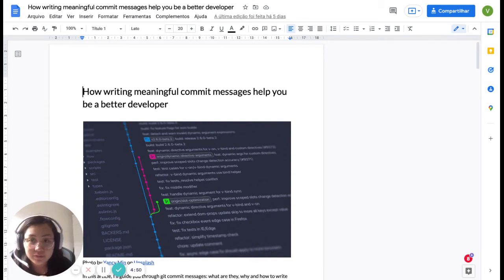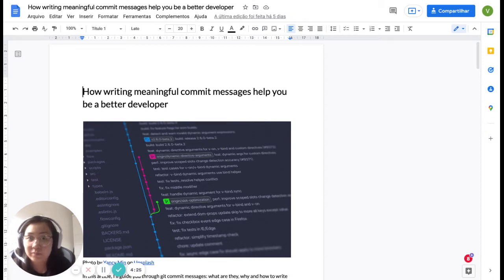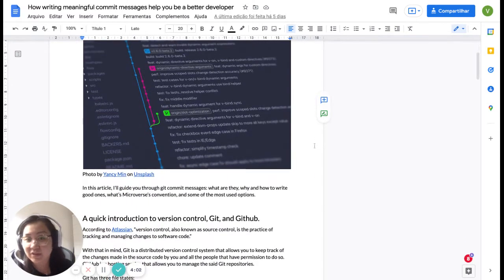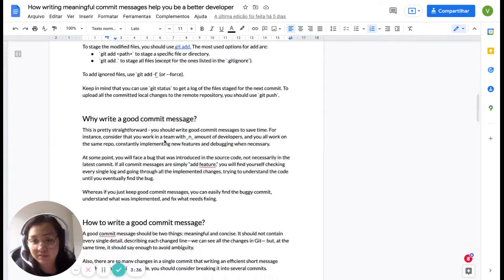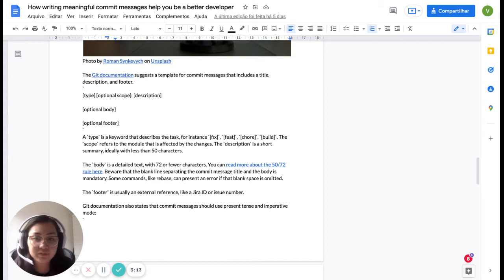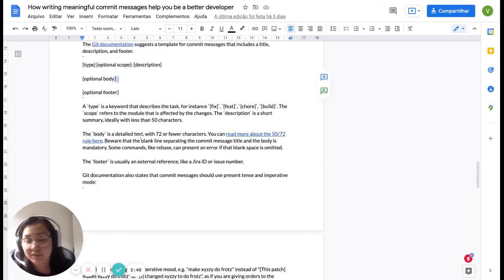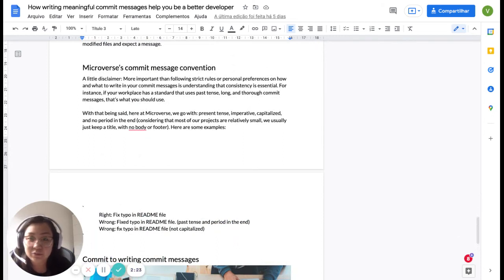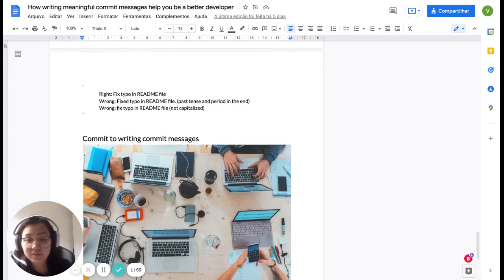How Writing Meaningful Commit Messages Helps You be a Better Developer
Microverse student, Vanessa, explains why she wrote an article about commit messages for both software developers overall and Microverse students.